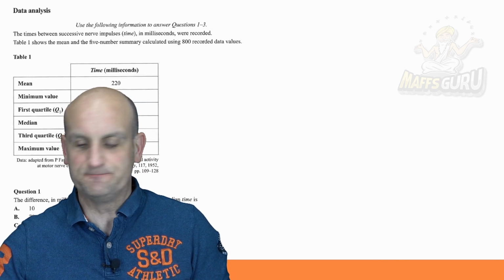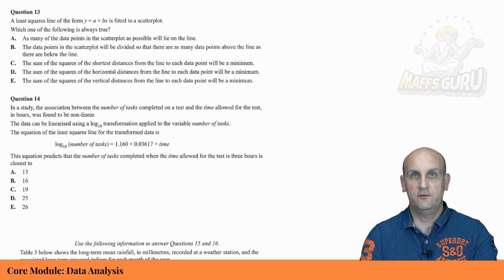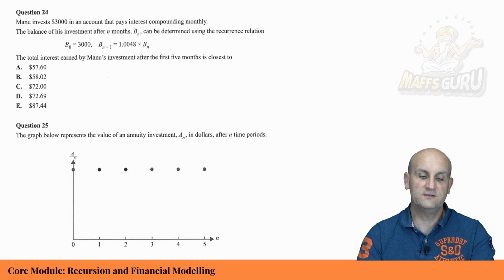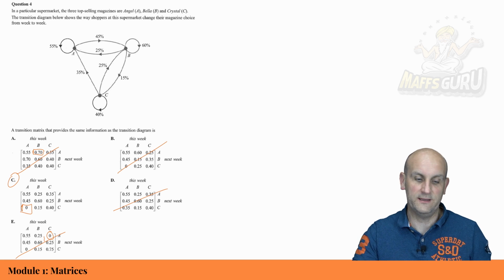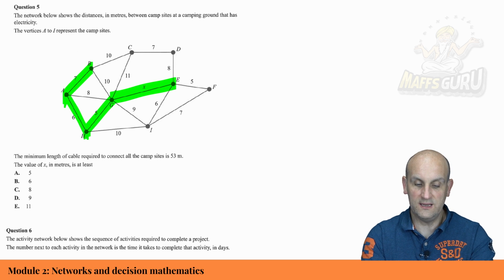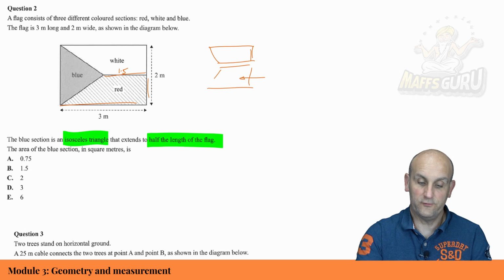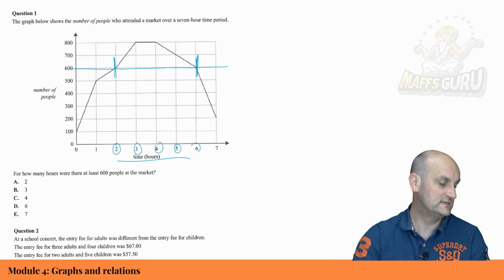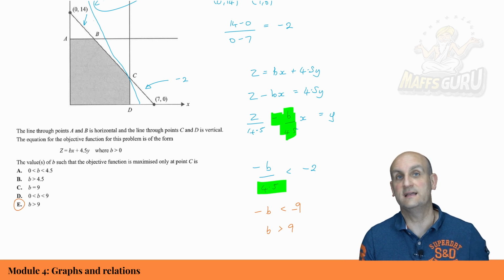2020 VCE Further Maths Units 3 and 4 Paper 1 Solutions | MaffsGuru.com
2020 VCE Further Maths Units 3 and 4 Paper 1 Solutions | MaffsGuru.com

Errata:
Core: Data Analysis:
Question 1: SIGH! I say 70 but for some reason circled 150!!! The correct answer is 70.
Question 16:  There was a pretty bad edit here and it appears that I missed some of the explanation. It shouldn't matter which month you choose. When you do November, you do 81.1 divided by 1.138 which gives 71.26 ... this is the average for each month. You then needed to take this value and multiply it by the December seasonal index of 1.072 which gives you 76.4 (the correct answer).

This video contains the solutions to all questions for the 2020 VCE Further Mathematics Units 3 and 4 Paper 1 examination which took place in November 2020. All modules have solutions. Where possible I have related the solutions to the theory of the course.

TIMECODES:
00:01:31 Data & Statistics Q1
00:01:56 Data & Statistics Q2
00:02:39 Data & Statistics Q3
00:03:12 Data & Statistics Q4
00:04:55 Data & Statistics Q5
00:06:07 Data & Statistics Q6
00:06:47 Data & Statistics Q7
00:07:24 Data & Statistics Q8
00:08:53 Data & Statistics Q9
00:10:13 Data & Statistics Q10
00:11:06 Data & Statistics Q11
00:11:39 Data & Statistics Q12
00:12:02 Data & Statistics Q13
00:13:17 Data & Statistics Q14
00:14:32 Data & Statistics Q15
00:15:50 Data & Statistics Q16
00:16:18 Data & Statistics Q17
00:17:01 Data & Statistics Q18
00:18:36 Data & Statistics Q19
00:19:38 Data & Statistics Q20
00:20:33 Financial and Recursion Q1
00:20:55 Financial and Recursion Q2
00:21:33 Financial and Recursion Q3
00:22:48 Financial and Recursion Q4
00:23:34 Financial and Recursion Q5
00:24:50 Financial and Recursion Q6
00:25:47 Financial and Recursion Q7
00:26:31 Financial and Recursion Q8
00:27:20 Financial and Recursion Q9
00:29:06 Financial and Recursion Q10
00:31:06 Matrices Q1
00:31:35 Matrices Q2
00:32:03 Matrices Q3
00:32:38 Matrices Q4
00:33:50 Matrices Q5
00:35:30 Matrices Q6
00:36:38 Matrices Q7
00:37:31 Matrices Q8
00:38:34 Matrices Q9
00:39:39 Matrices Q10
00:41:36 Networks Q1
00:42:00 Networks Q2
00:42:49 Networks Q3
00:43:17 Networks Q4
00:43:53 Networks Q5
00:45:01 Networks Q6
00:47:01 Networks Q7
00:47:50 Networks Q8
00:49:22 Networks Q9
00:51:34 Networks Q10
00:53:57 Geometry Q1
00:54:45 Geometry Q2
00:55:46 Geometry Q3
00:56:15 Geometry Q4
00:57:15 Geometry Q5
00:57:52 Geometry Q6
00:59:05 Geometry Q7
01:00:05 Geometry Q8
01:01:28 Geometry Q9
01:02:23 Geometry Q10
01:05:39 Graphs and Relations Q1
01:05:59 Graphs and Relations Q2
01:06:30 Graphs and Relations Q3
01:07:31 Graphs and Relations Q4
01:08:22 Graphs and Relations Q5
01:09:00 Graphs and Relations Q6
01:09:50 Graphs and Relations Q7
01:11:02 Graphs and Relations Q8
01:13:10 Graphs and Relations Q9
01:14:11 Graphs and Relations Q10